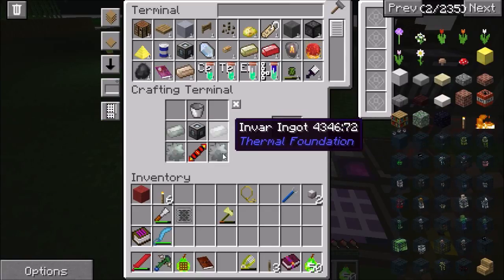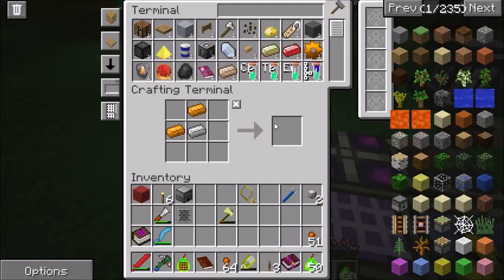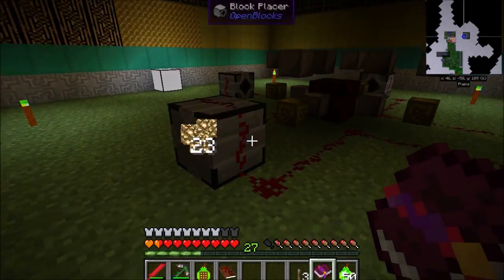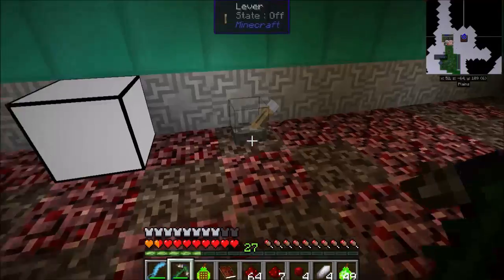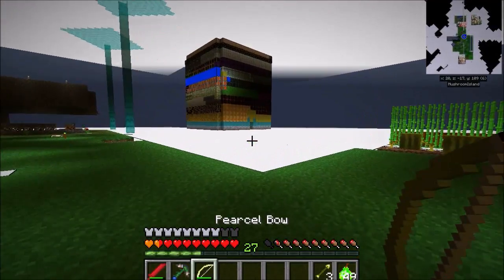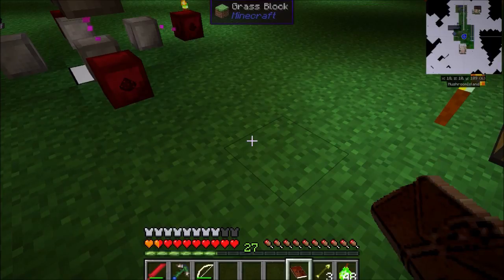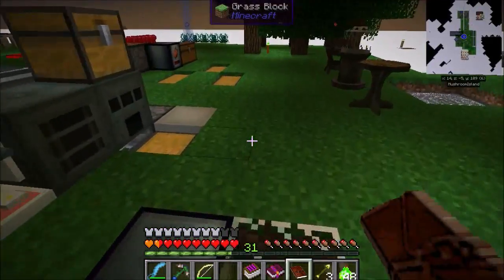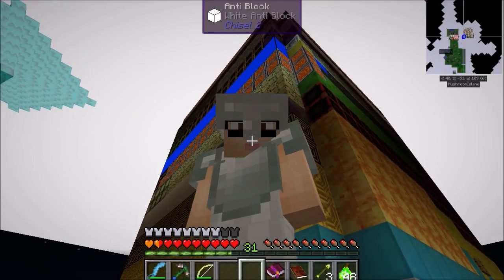ANTI-MATERIAL ENERGY│#20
Welcome to my Let's Play of Anti-material Energy. A mod pack created by parcel31u found on the FTB Launcher 3rd party tab code ME-1